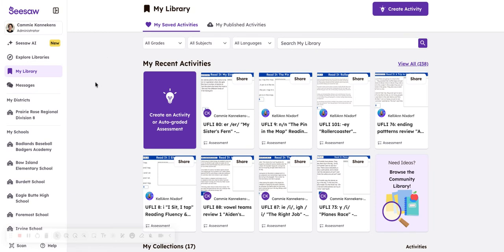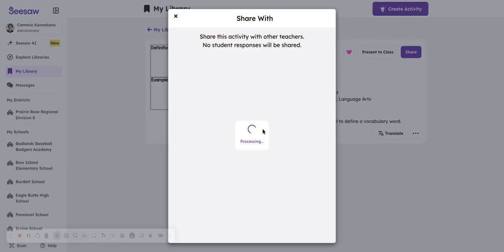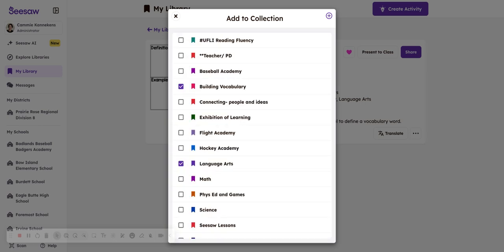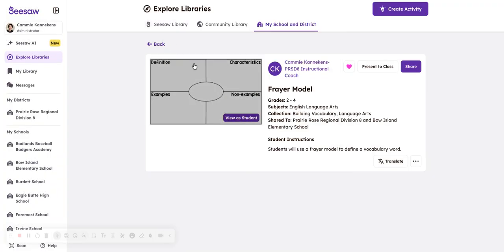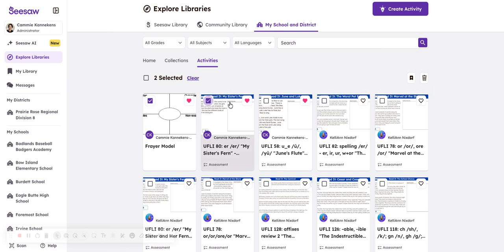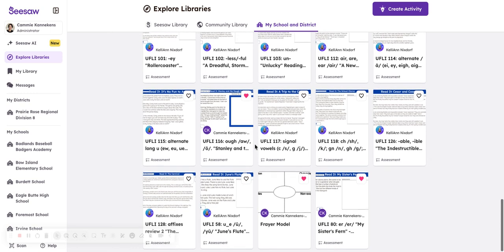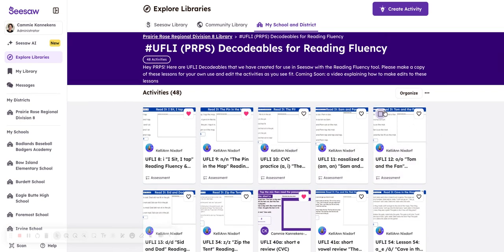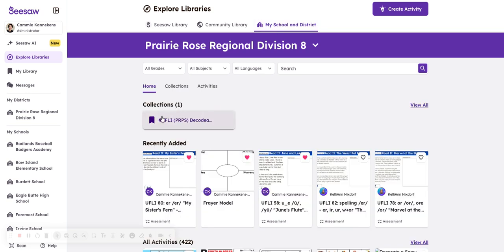Seesaw - Add to/Organize a Collection in School/District Library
How to Add to and Organize a Collection in a School or District Library. Available to School/District Admin accounts. The Seesaw Help account instructions aren't matching what we see in our District Library - this video shows how to make the steps work.